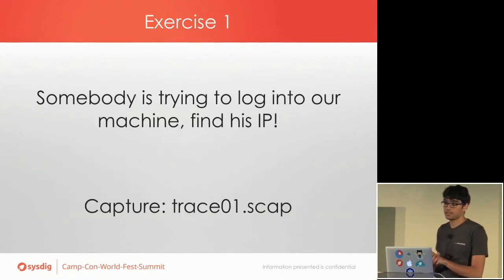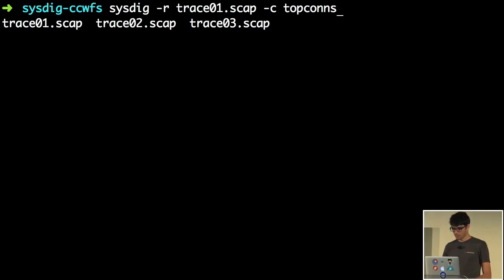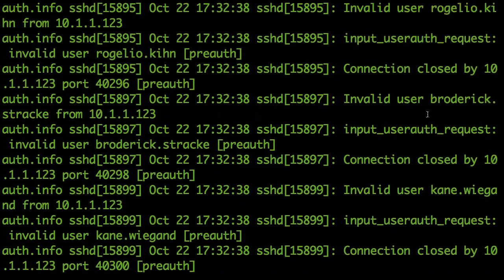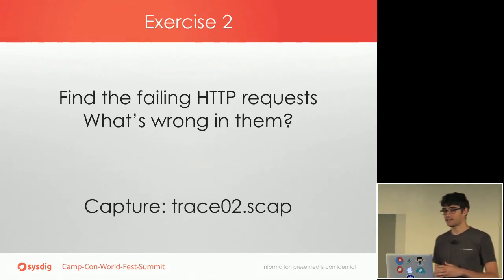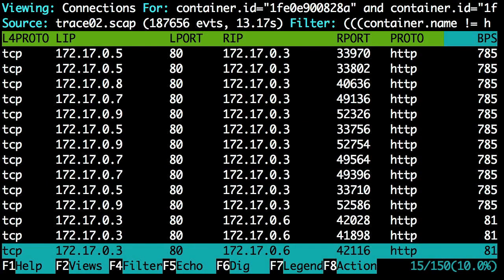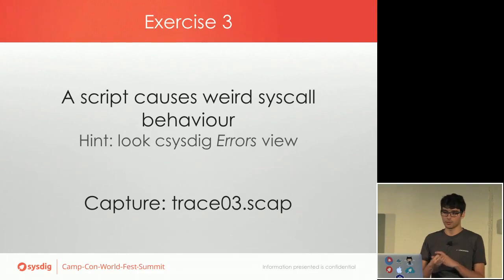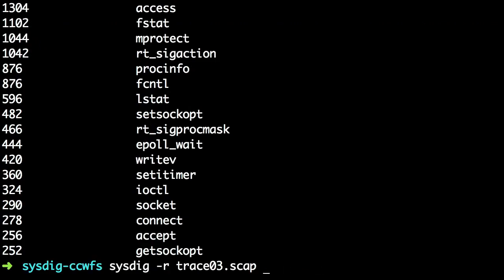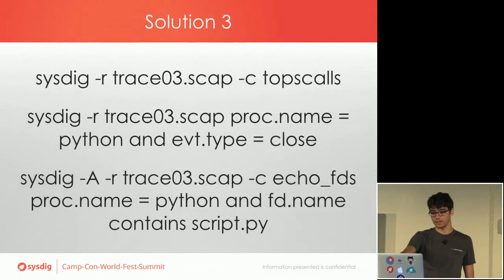Sysdig CCWFS 2016 - Session 4 - Hands on linux troubleshooting with Sysdig - Luca Marturana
Work alongside our Speaker, Luca Marturana, on actual tproblems. You can download example capture files here first..
Then Luca Marturana will guide you step by step in how to solve a variety of problems that you might typically see on your linux hosts and with docker containers using sysdig open source tool.

For more info on Sysdig Open Source go and for more info on Sysdig Camp-Con-World-Fest-Summit please go